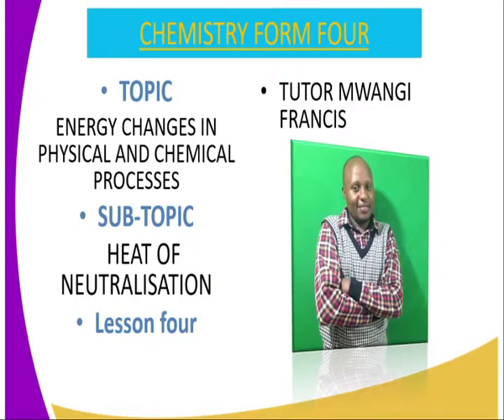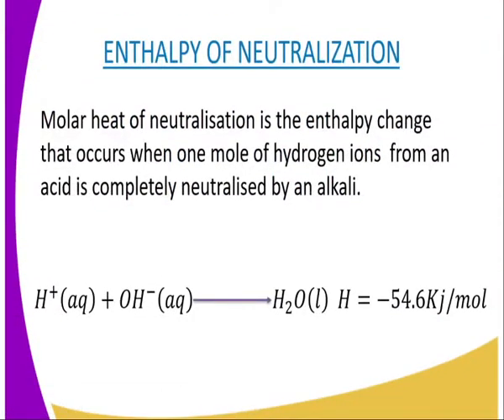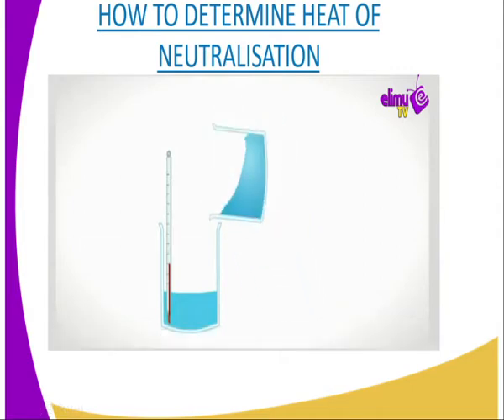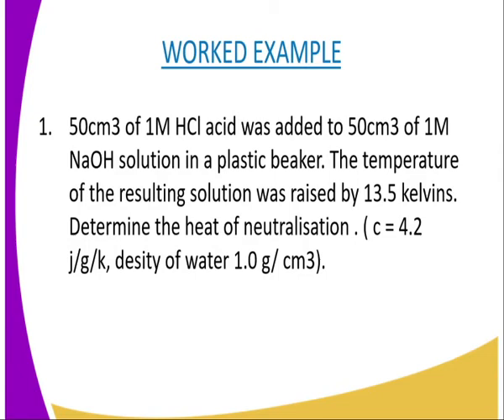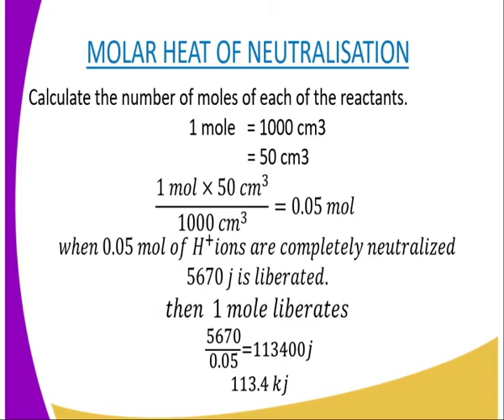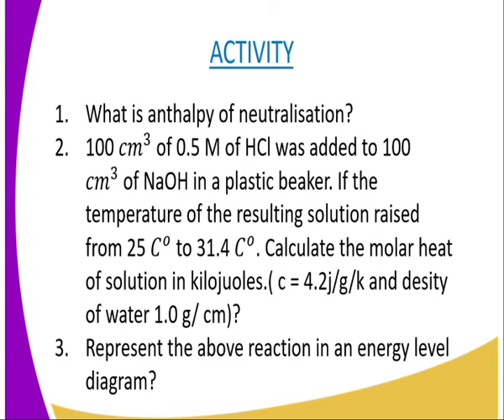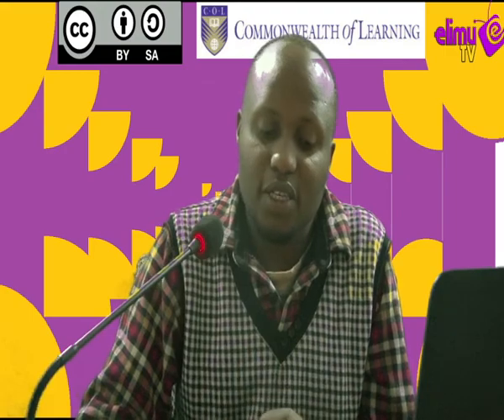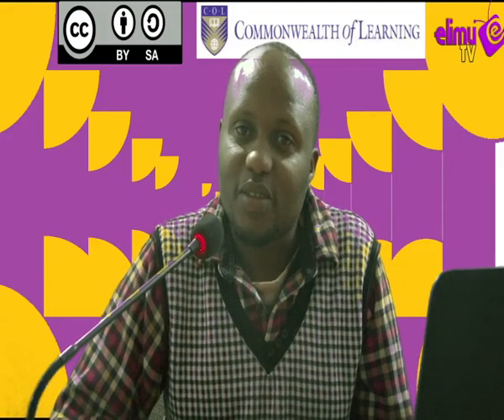chemistry form 4 Energy changes in physical and chemical processes, Heat of neutralisation lesson 4